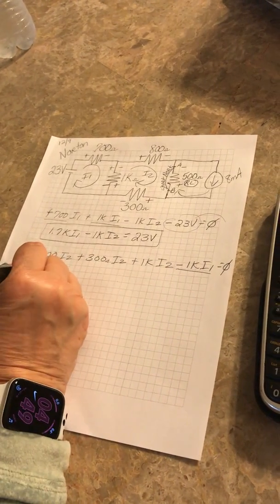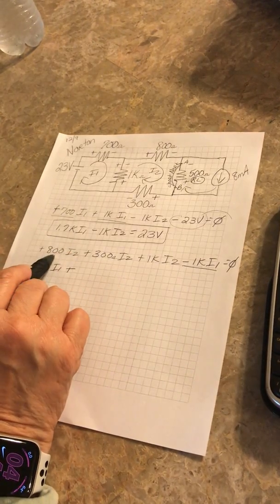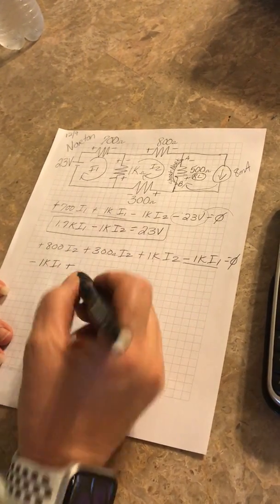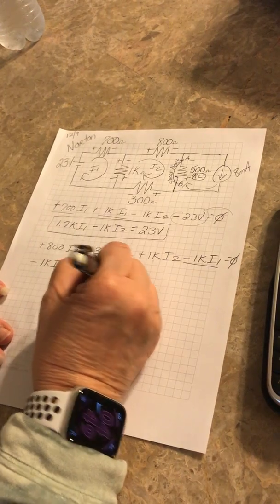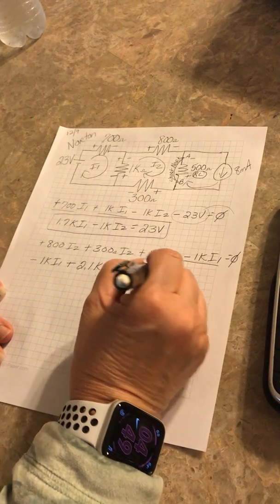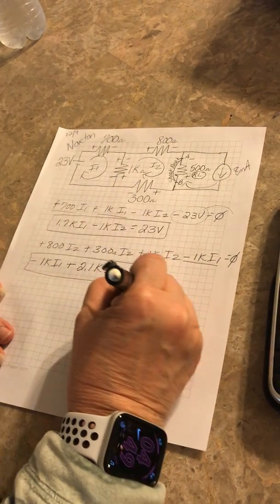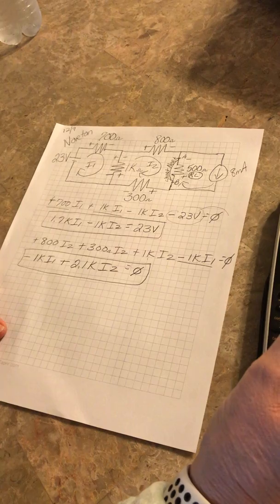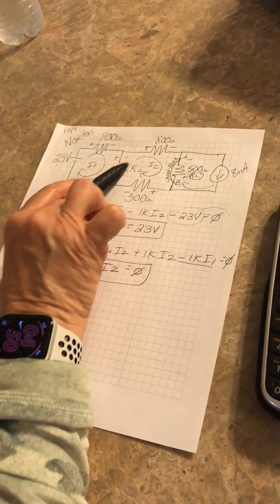Dawn Santiago Norton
Norton the general approach